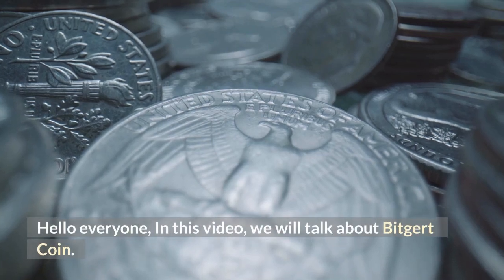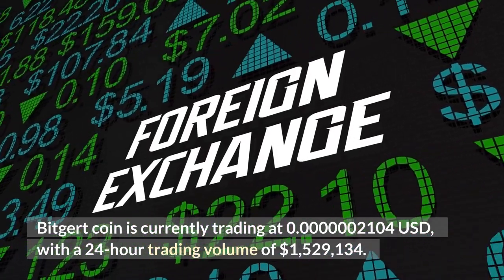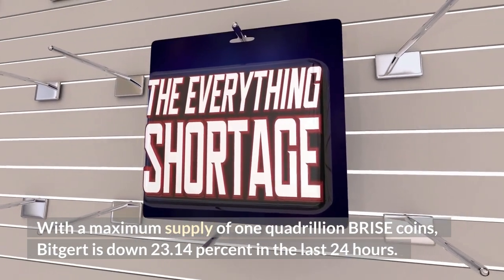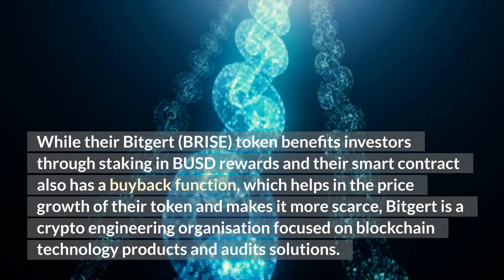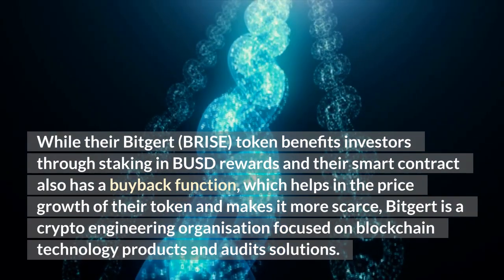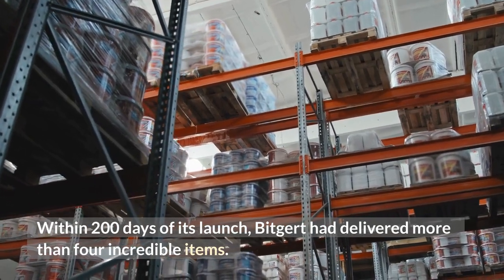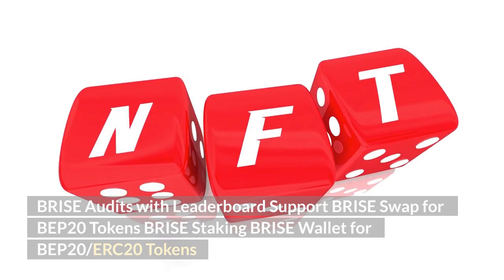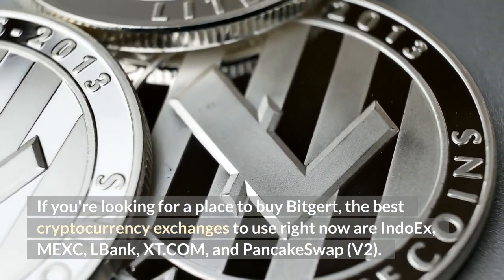Bitgert Coin Price Crashed ? | BRISE Coin News | Crypto Currency News Today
💥 Unmissable Amazon Deals